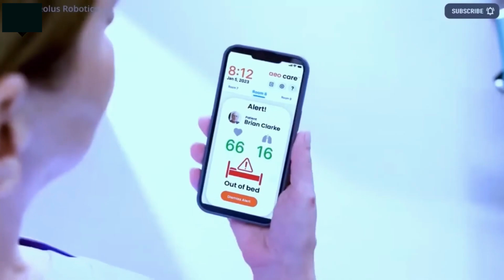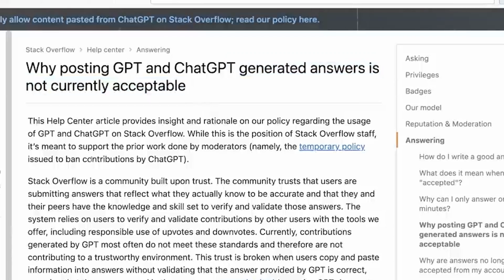Microsoft's INSANE New GPT 5 SHOCKS The Entire AI Industry!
Microsoft has just announced the release of their latest artificial intelligence language model, GPT-5, and it's causing shockwaves throughout the AI industry. With a mind-boggling 100 trillion parameters, GPT-5 is the most powerful language model ever created, far surpassing its predecessor, GPT-3.

The potential applications for GPT-5 are endless, from natural language processing to chatbots, virtual assistants, and even machine translation. With its unprecedented ability to generate human-like language and understand context, GPT-5 could revolutionize the way we interact with computers and machines.

In this video, we'll take a deep dive into GPT-5's groundbreaking capabilities and explore the implications for the future of AI. Join us as we discuss the latest developments in natural language processing and the exciting possibilities of this incredible new technology.